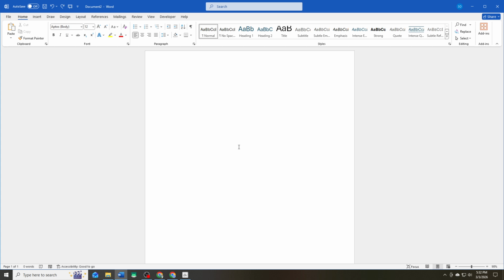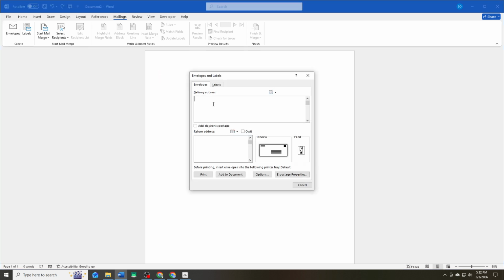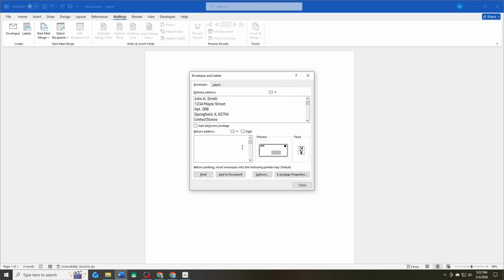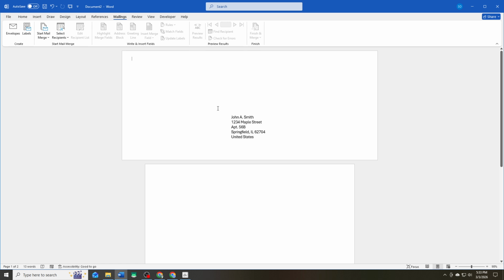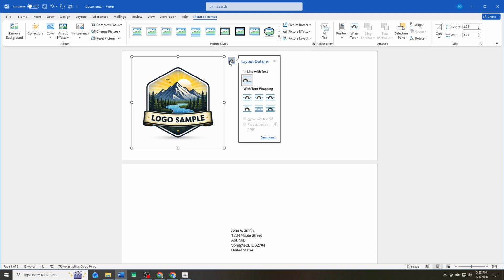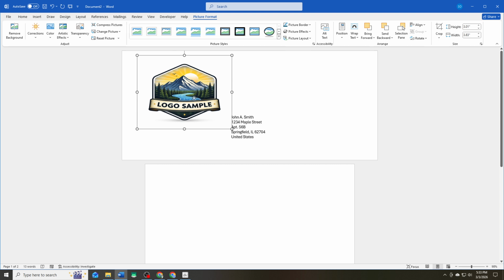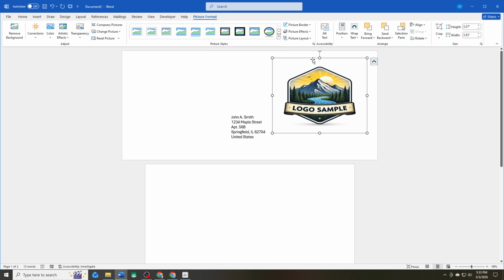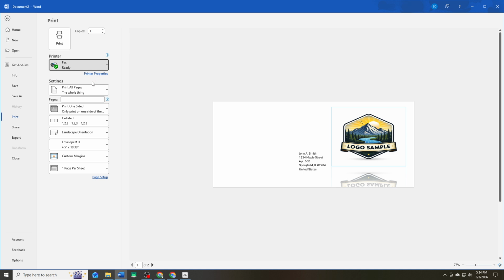How To Add Images To Envelopes In Microsoft Word [2026 Guide]